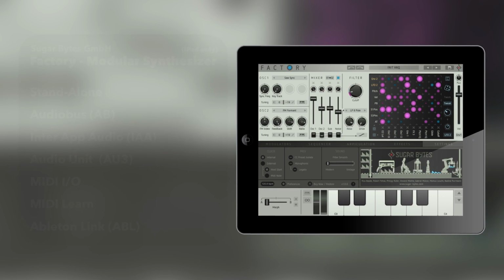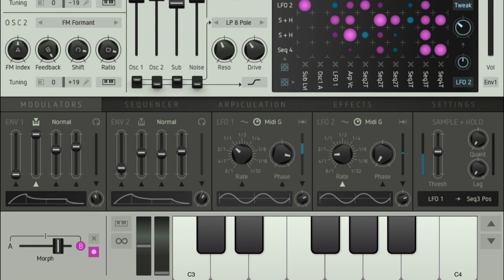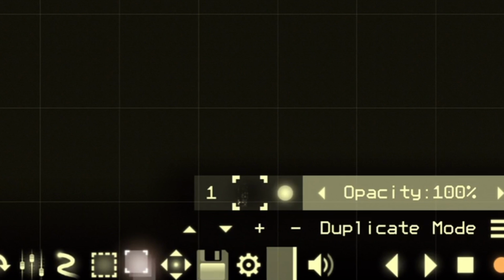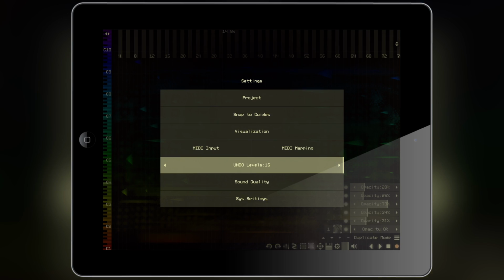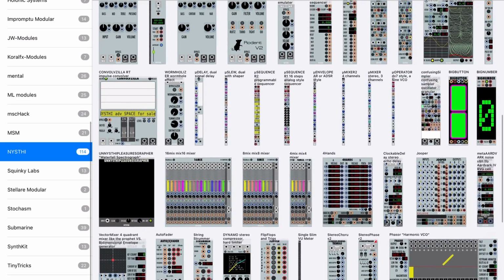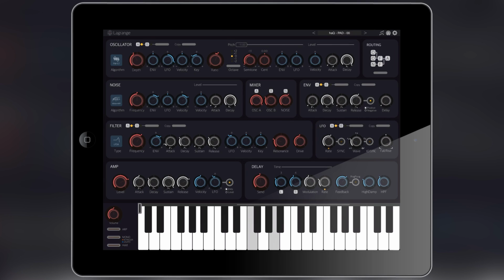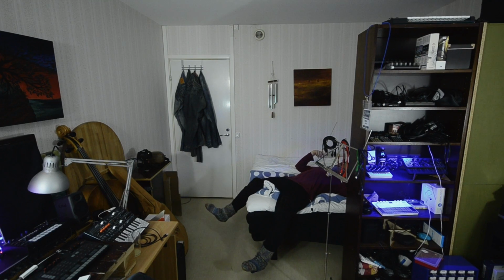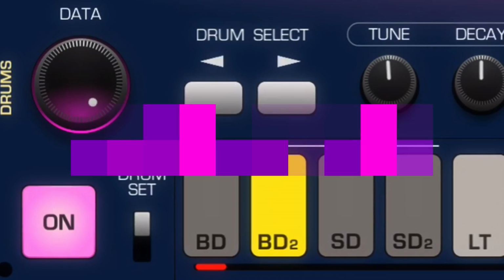my TOP 5 Synthesizer Apps 2019 for iOS | haQ attaQ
Here are my Top 5 favourite Synthesizer Apps from 2019! And one of my top picks will probably surprise recurrent haQ attaQ viewers. Maybe I missed a few, but to me it seems like there were way less new synth apps released compared in 2019 to previous years. But hey, Im not complaining because I had an easier time doing my selection for this list. Check it out!